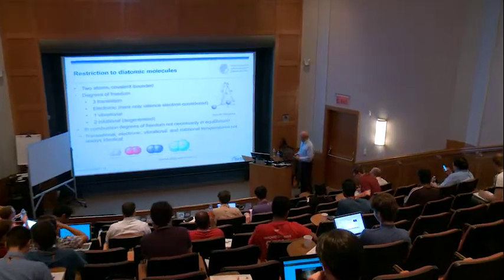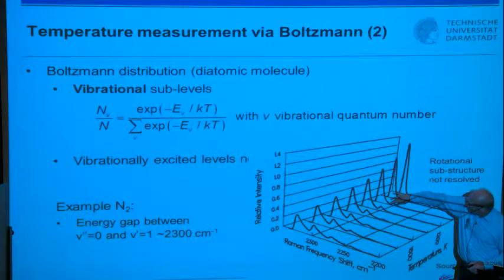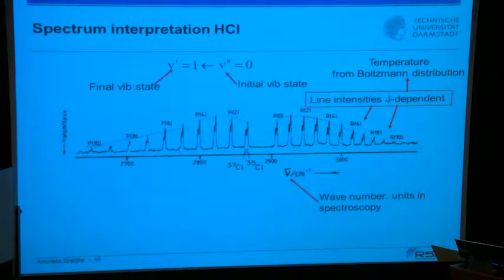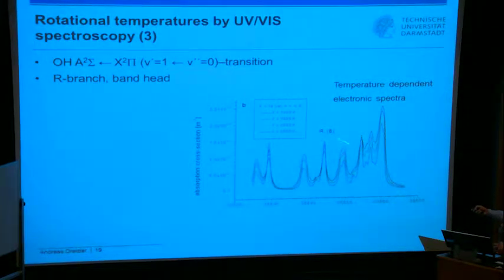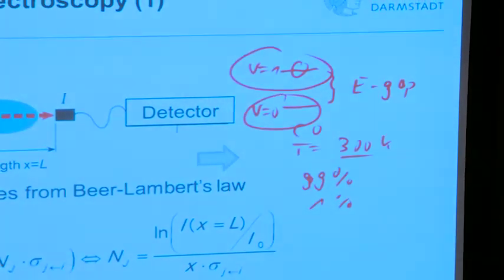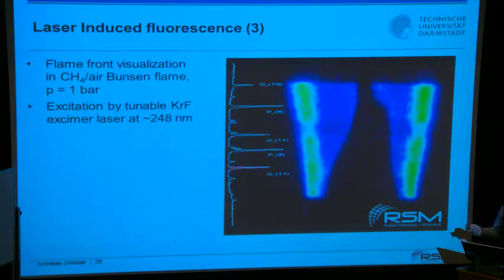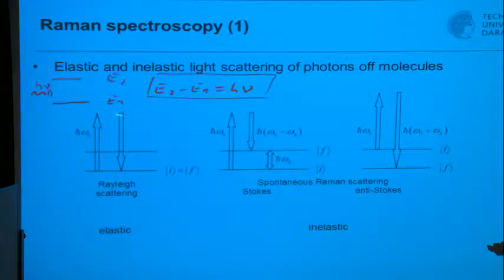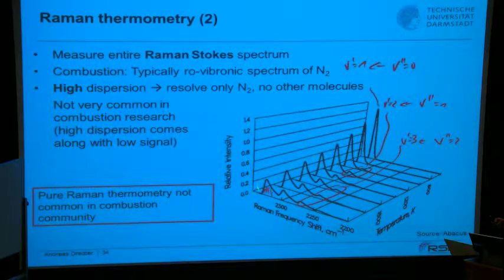Advanced Laser Diagnostics in Turbulent Combustion, Dreizler, Day 2 Part 2